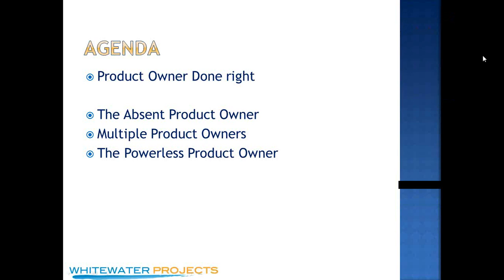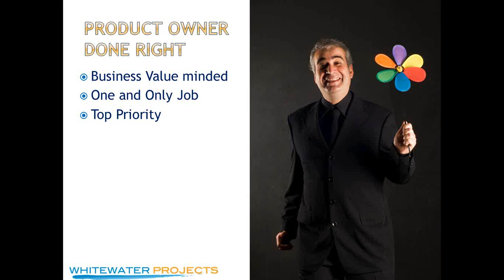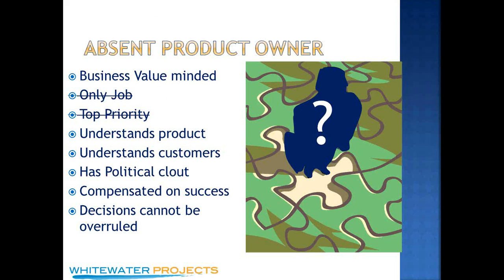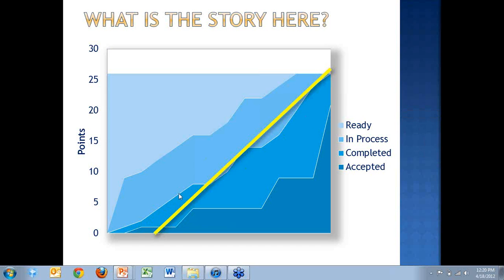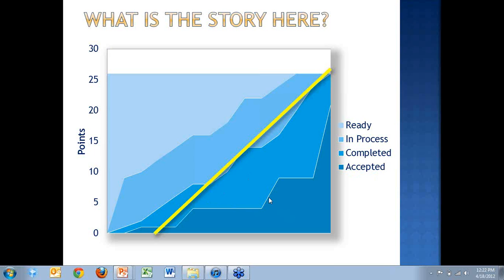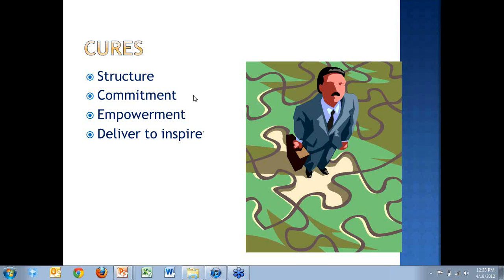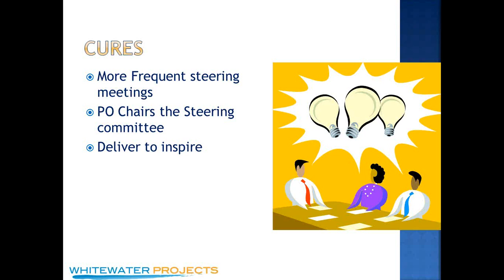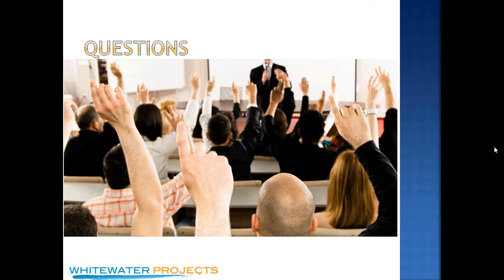Product Owner Problems - Webinar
In this webianr we discuss the ideal product owner and common problems that we see with the PO role in an Enterprise